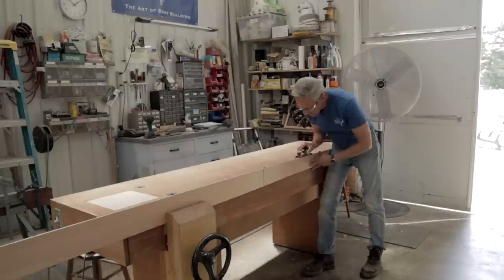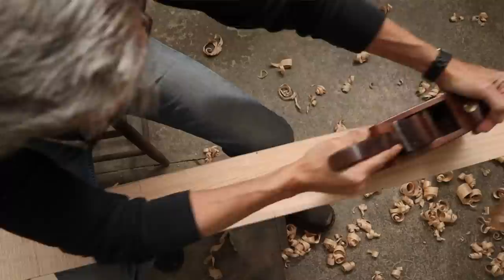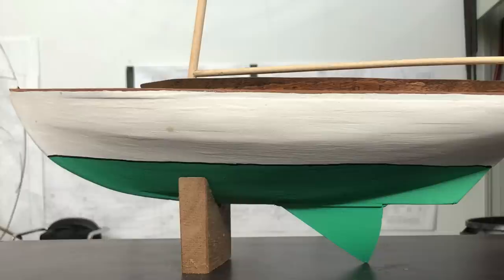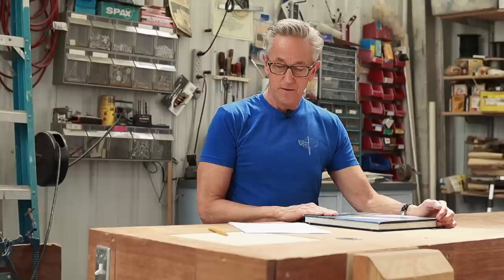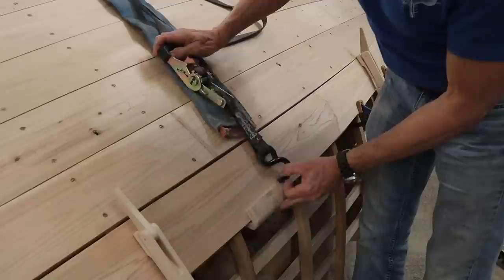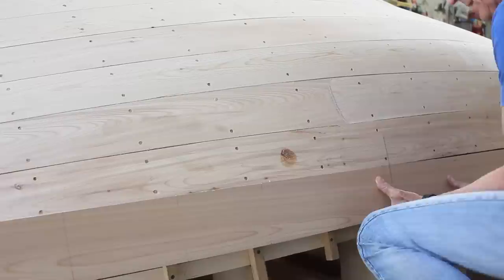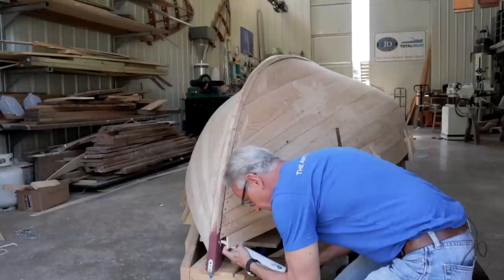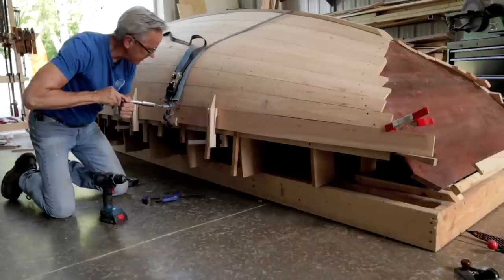The Whiskey Plank, the Last plank, is Installed on the Haven, S2-E26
In this episode of the Art of Boat Building the last plank is installed on the Haven 12 1/2. This shear strake plank is referred to as the Whiskey Plank. The Whiskey Plank is the final plank required to complete the outer shell of a wooden hull. This is considered to be a major milestone in the construction of a wooden yacht. Before the Whiskey Plank could be attached however, it needed to be spiled. Spiling is the art of determining the precise shape that a plank needs to be to fit into a particular space. A quick review of the carvel planking process from plank preparation, re-sawing, slip boarding, cutting a rolling bevel and backing out a plank is briefly discussed.

    -Bob Emser-